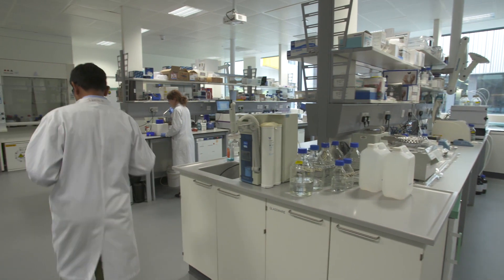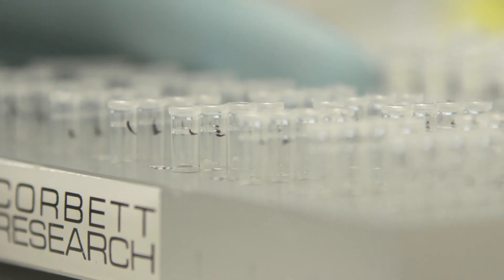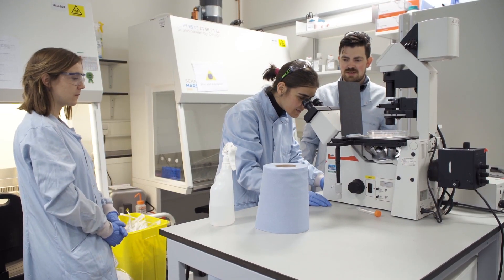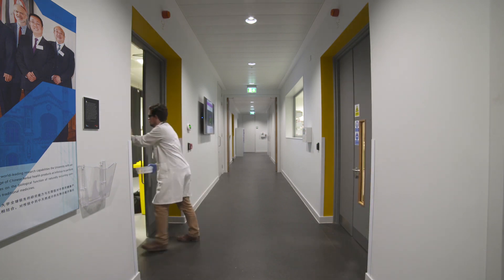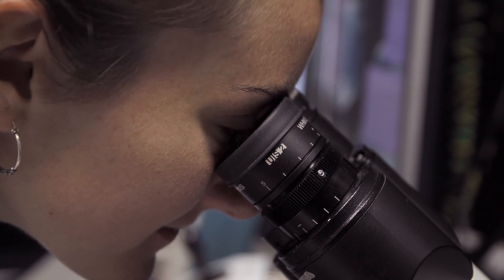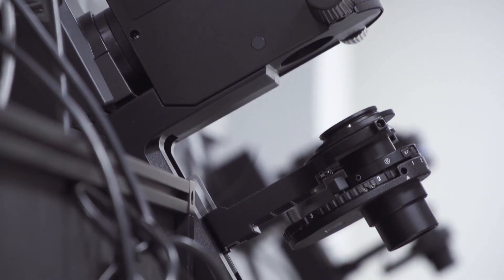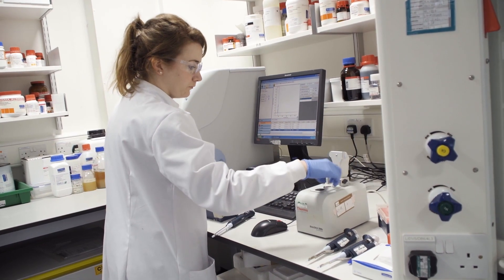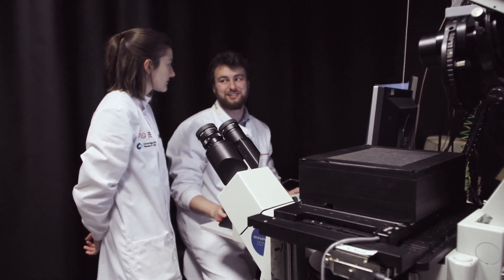Molecular Neuroscience and Laser lab collaboration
The Laser Analytics Group and Molecular Neuroscience Group work closely together to answer fundamental questions about brain diseases using super-resolution microscopes.

The groups are a mix of biologists, physicists, chemists and engineers who collaborate to design custom-built microscopes that are optimised for biological samples and can image objects smaller than 1000th of a width of hair, that’s under 50 nm. This allows imaging of very small structures inside brain cells which means we can begin to unravel what happens when brain cells die in diseases such as Alzheimer’s, Parkinson’s and Huntington’s.

Credit